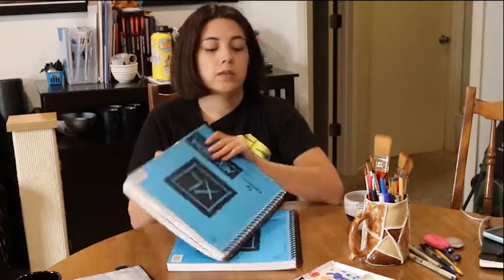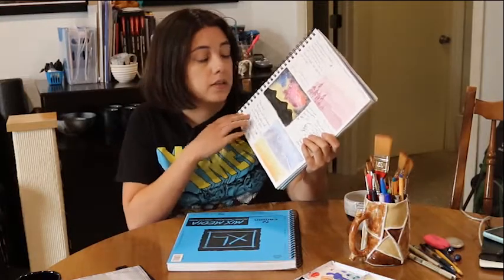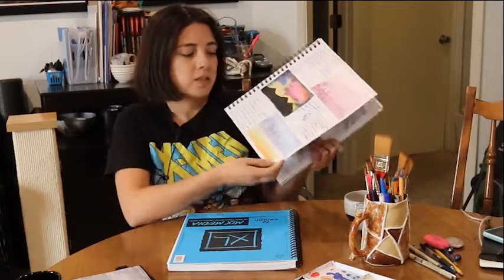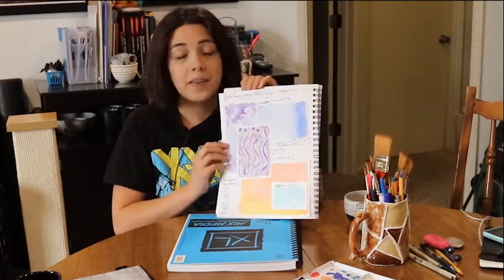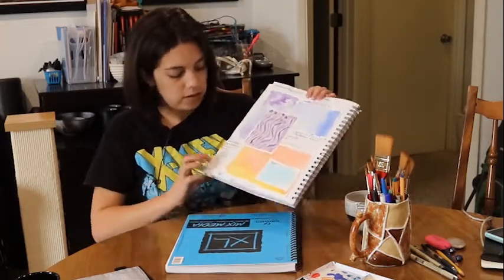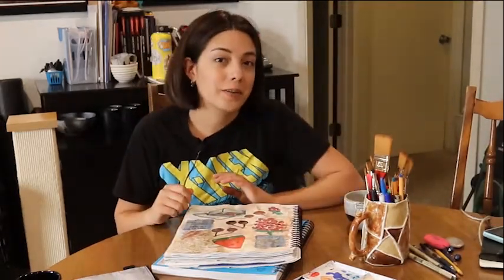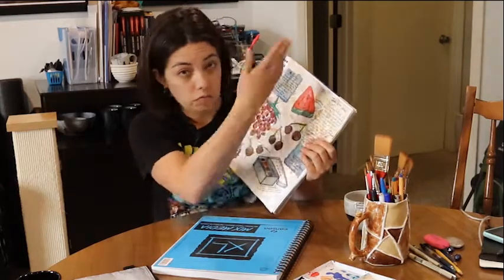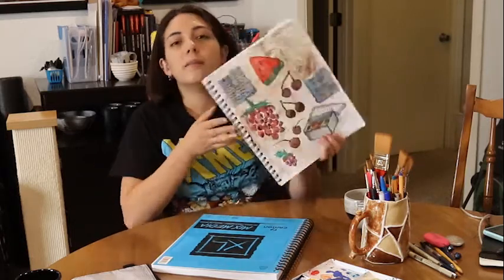What is Visual Journaling?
In this video, students in Mrs. Swanson's Media/Visual Arts classes will learn how they will be using their sketchbooks to document their learning throughout the course of the year.